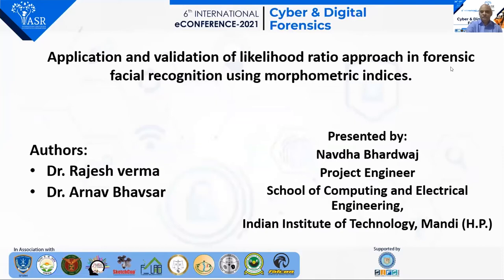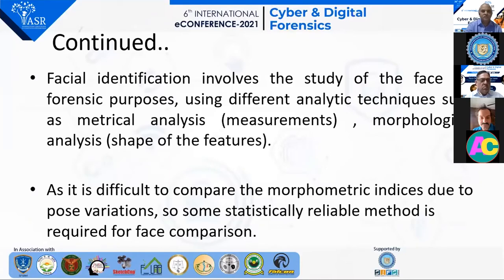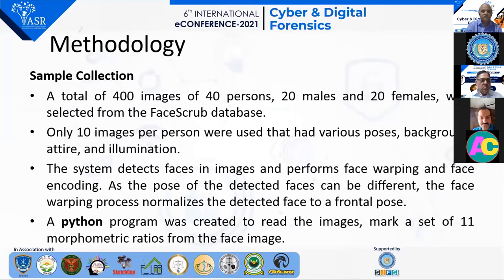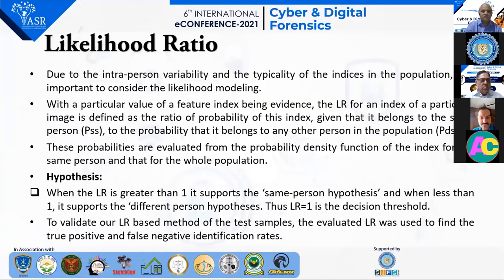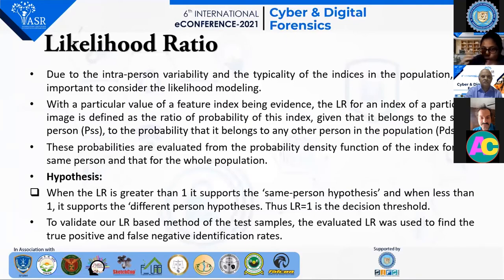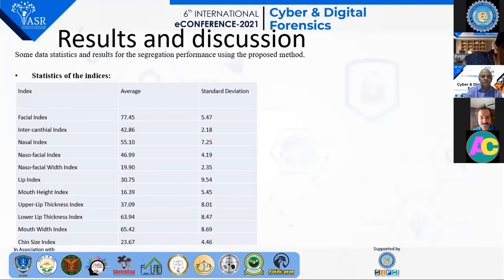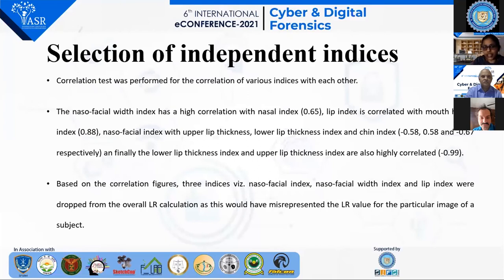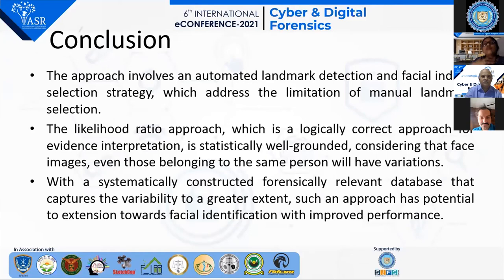Application and Validation of Likelihood Ratio Approach in Forensic Facial Recognition: Paper1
We propose a novel approach aimed at facial comparison in the forensic context. We employed
an automatic approach to detect facial landmarks and then selected independent facial indices
extracted from a subset of these landmarks. It is difficult to compare the morphometric indices
due to pose variations, so some statistically reliable method is required for face comparison by Navdha Bhardwaj, Dr. Rajesh Verma and Dr. Arnav Bhavsar.